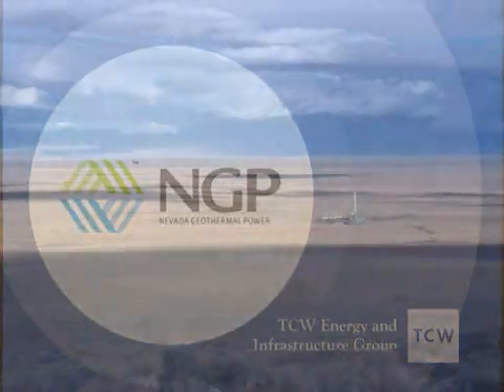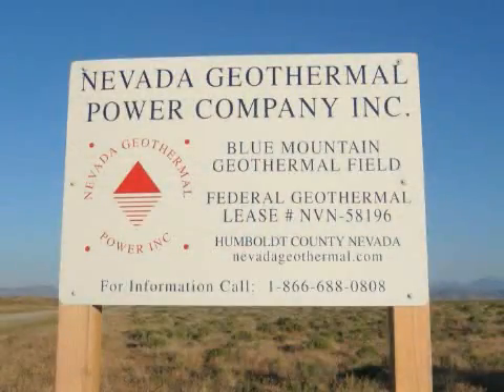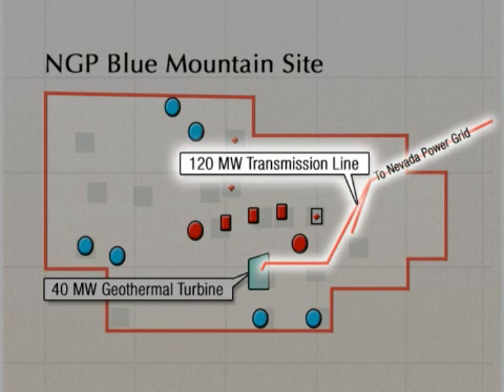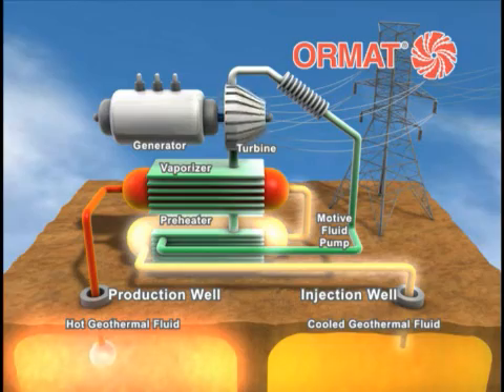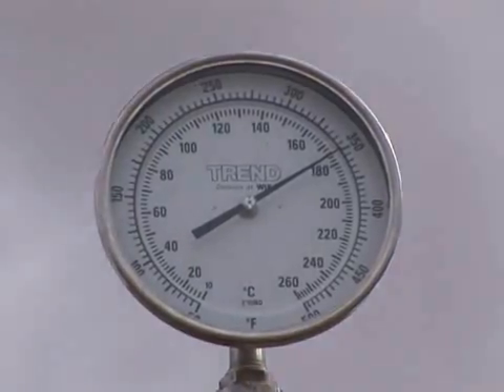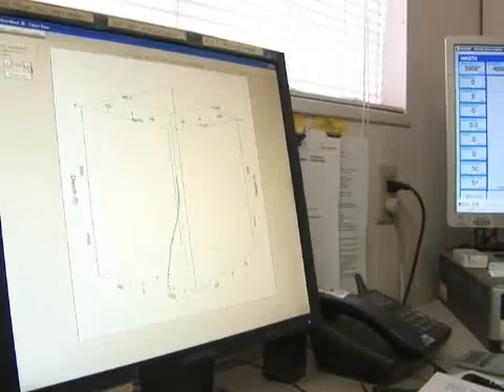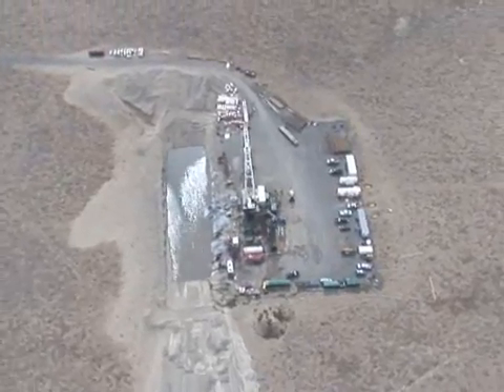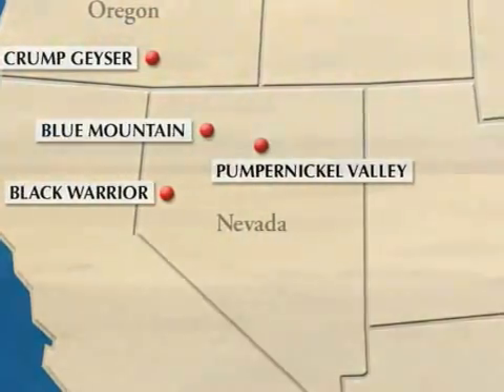Nevada Geothermal Power Update Video Fall 2008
Nevada Geothermal Power Update Video Fall 2008 at Blue Mountain 49.5 MW geothermal power project.